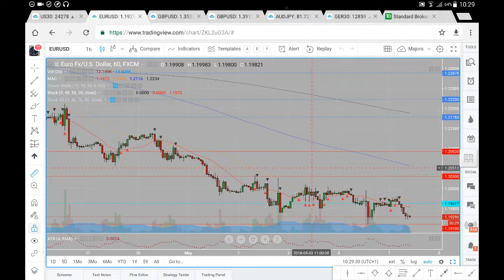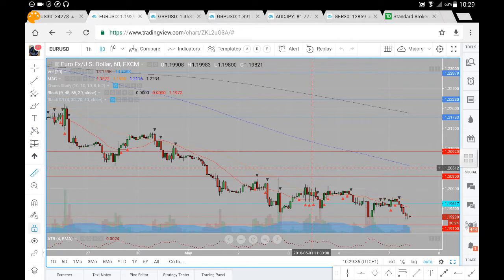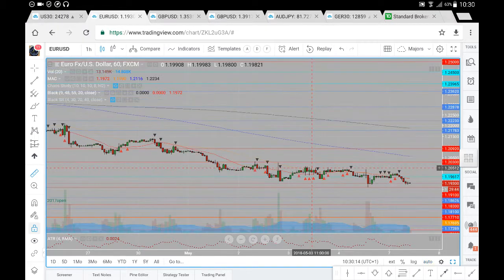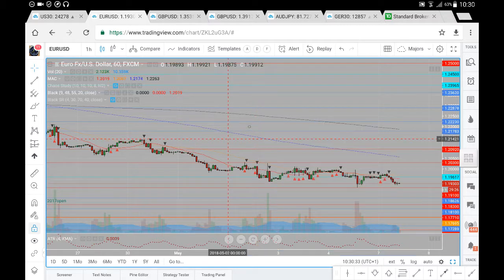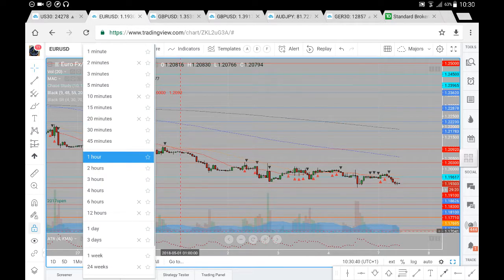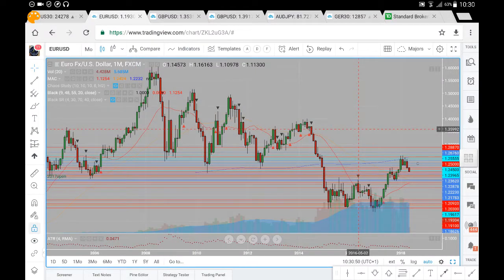EURUSD 07 05 18 May 7th (commentary, not advice)